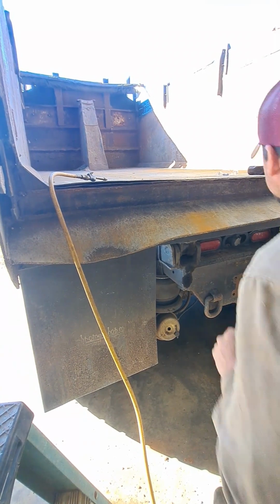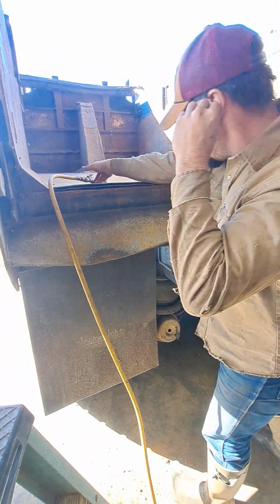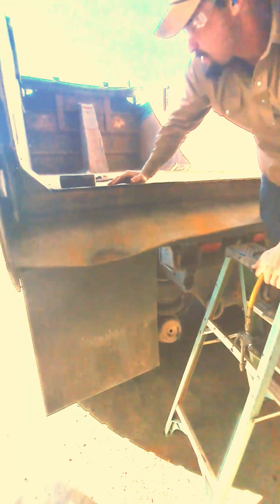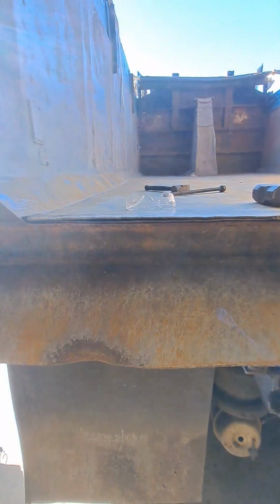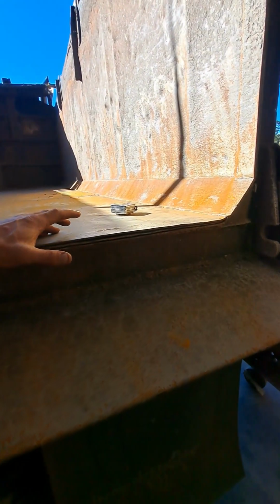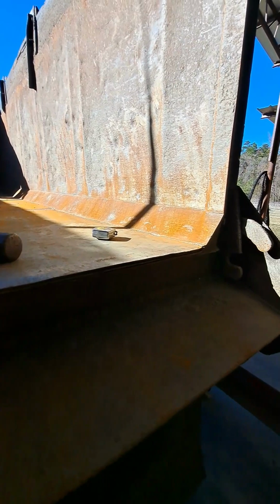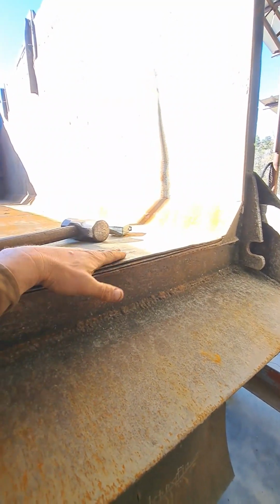Dump truck repair part 5